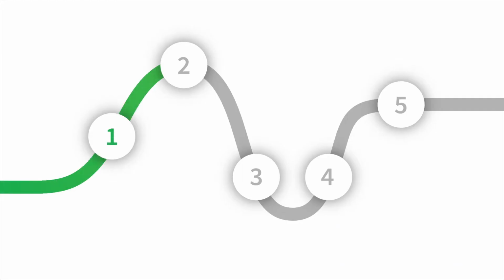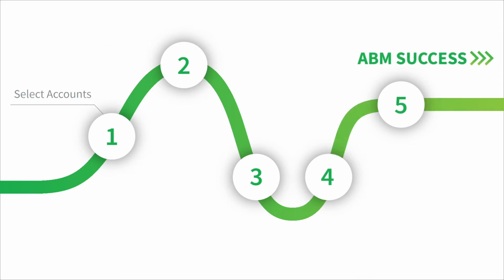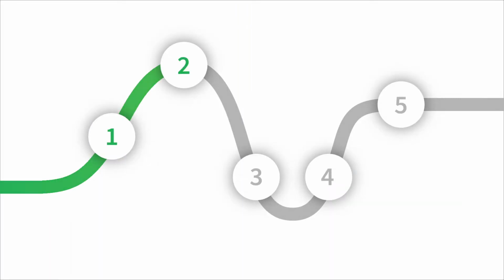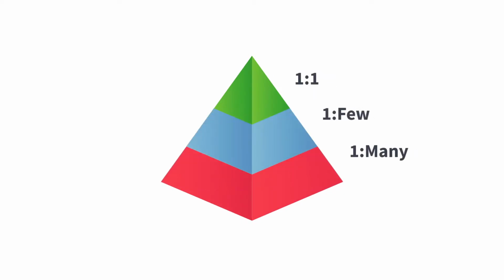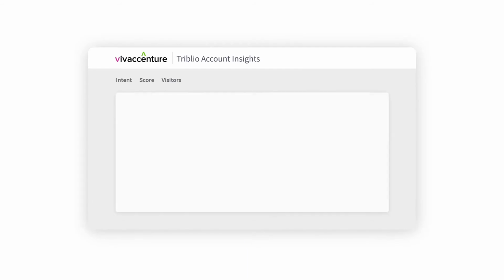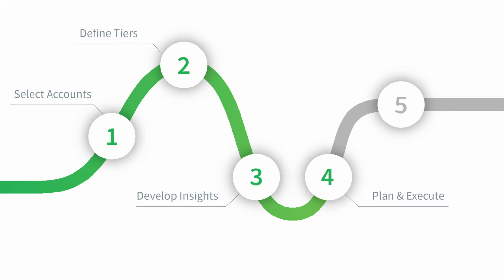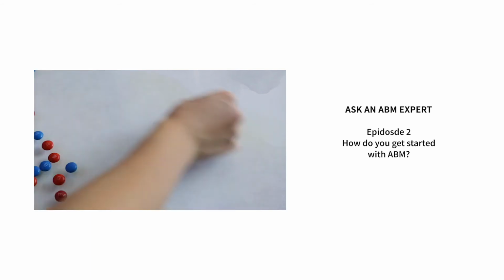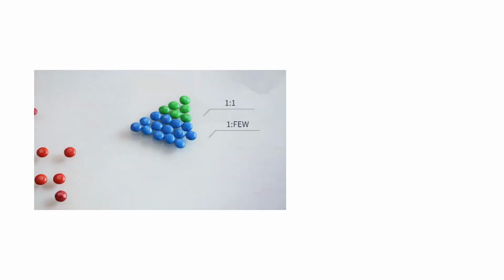Ask an ABM Expert | How do you get started with ABM?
Andrew Mahr, Triblio's Chief Customer Officer, talks through 5 steps to getting started with ABM.

Triblio's "Ask an ABM Expert" video series seeks to answer the most pressing questions in ABM and modern marketing.